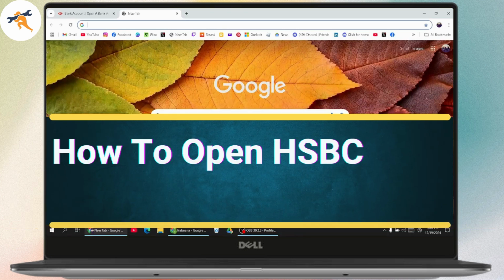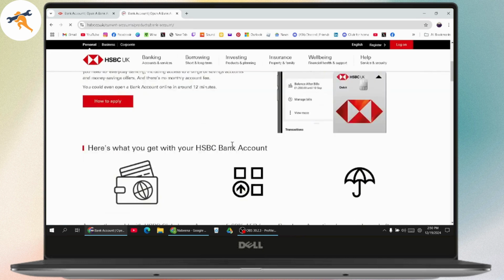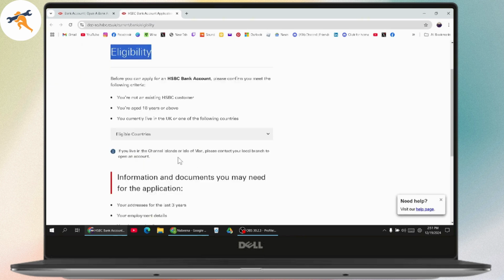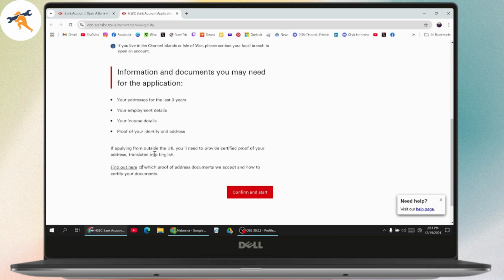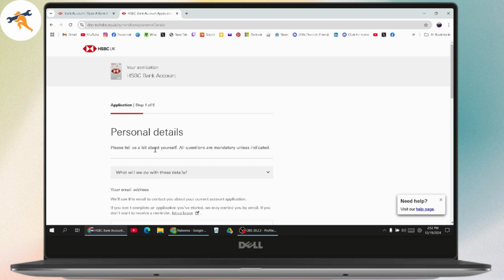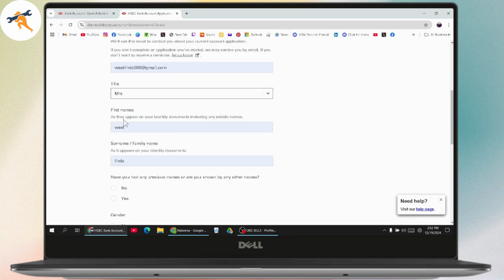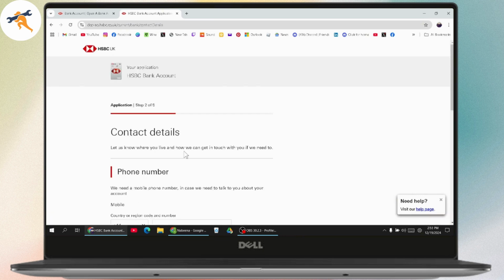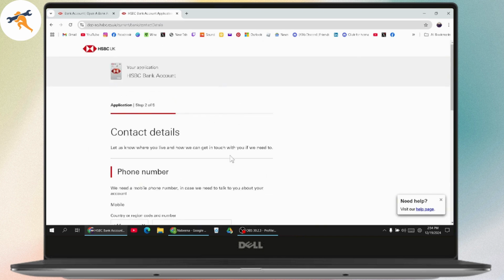How To Open HSBC Bank Account Online UK 2024 (Step By Step)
How To Open HSBC Bank Account Online UK
open hsbc bank account online
open hsbc account online uk
how to open bank account on hsbc bank online
hsbc bank account online registration
can i open hsbc online account

In this video, we’ll show you how to open an HSBC Bank account online in the UK! Follow these simple steps to apply for a personal or joint account and ensure you have all the necessary documents ready for the application process.

0:00 - Introduction
0:12 - Searching for HSBC Bank and Selecting Bank Account Option
0:36 - Choosing Between Personal or Joint Account
0:48 - Eligibility Requirements for HSBC Bank Account
1:12 - Documents You’ll Need for the Application
1:24 - Step 1: Entering Your Personal Details
1:48 - Step 2: Providing Your Contact Information
2:00 - Step 3: Submitting Your Personal Documents
2:12 - Finalizing Your Application and Submitting
2:24 - Conclusion